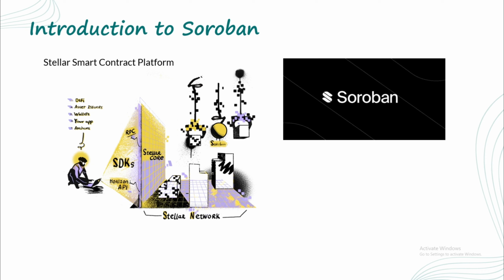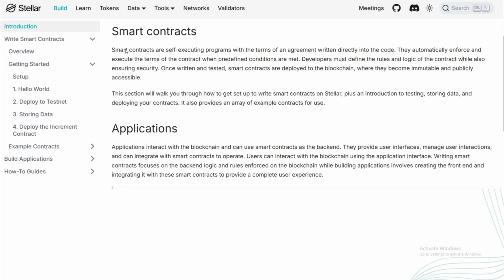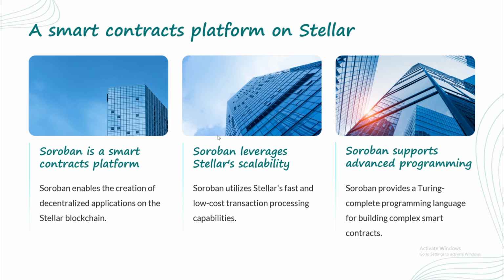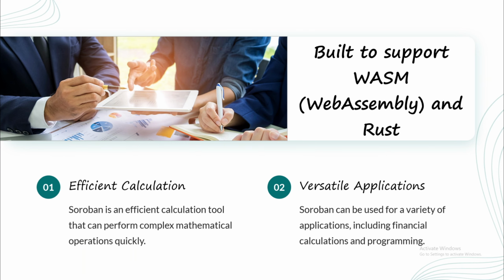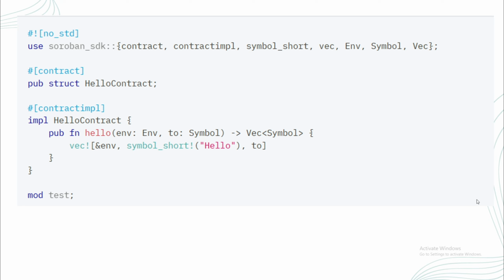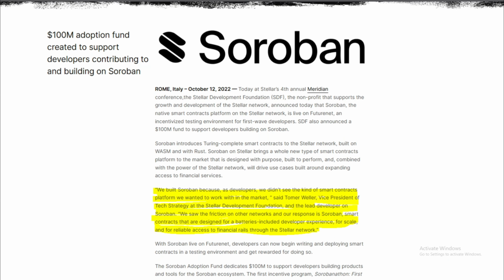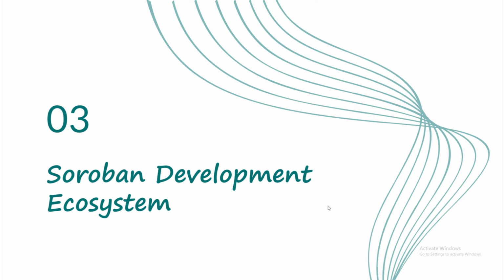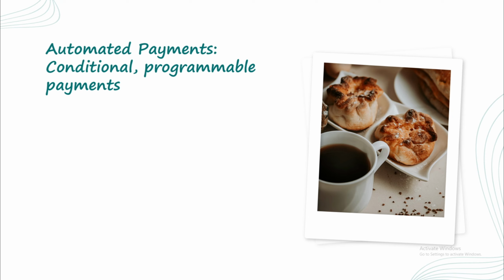Introduction to Soroban: Stellar's Smart Contract Platform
Overview of Stellar Soroban, its benefits, and why it's a game-changer for smart contract development. Ideal for beginners in blockchain technology.